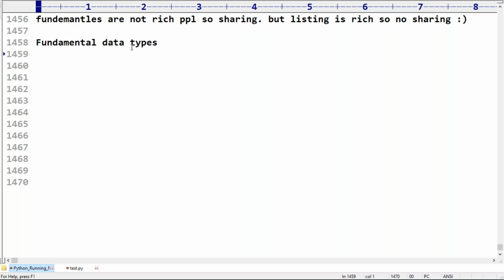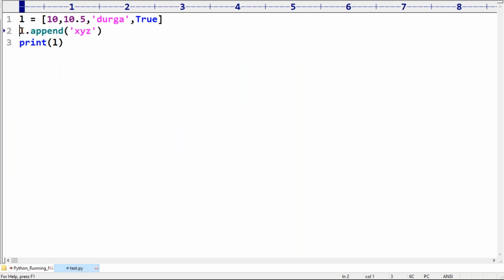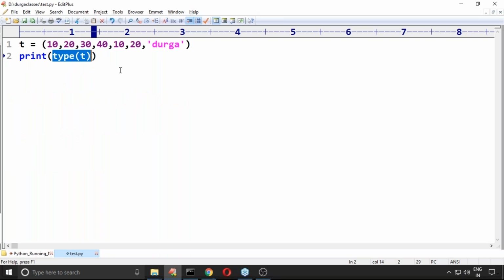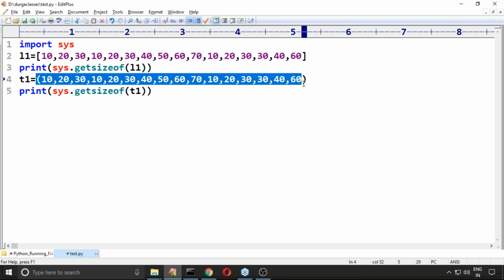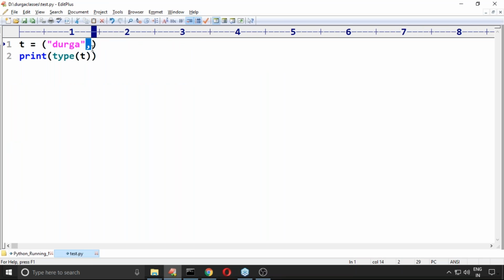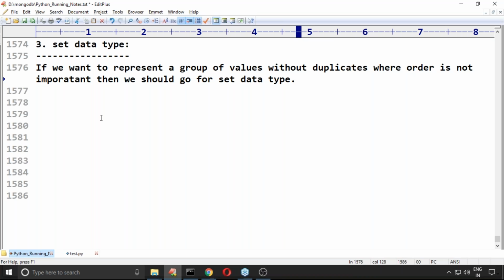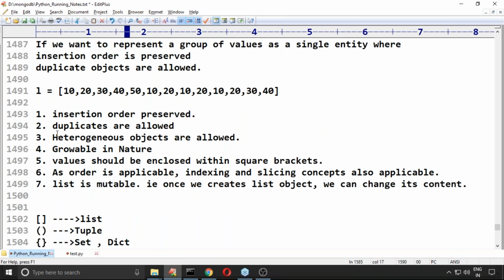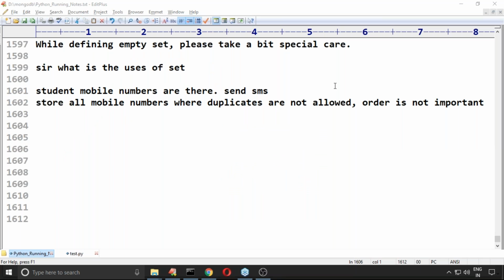Python Tutorials | Session - 10 | 02-01-2021 | 7:30 PM | by Durga Sir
PYTHON Youtube Live Stream By Mr. DURGA Sir on 31st Dec @7:30PM IST